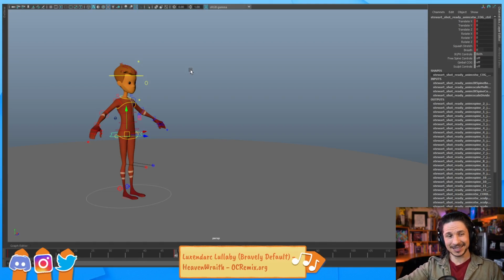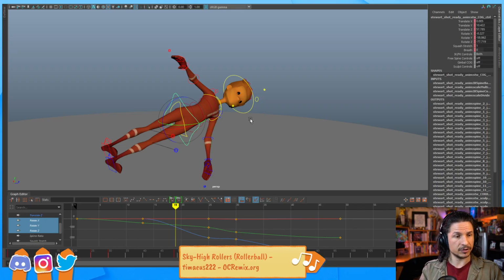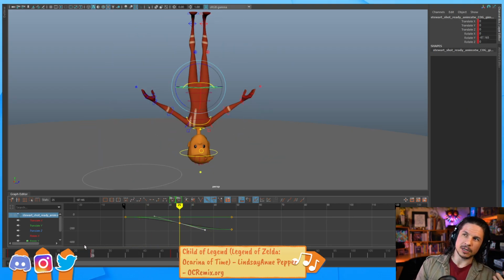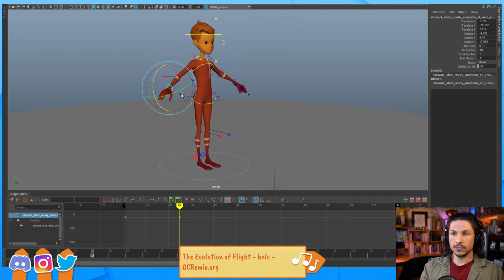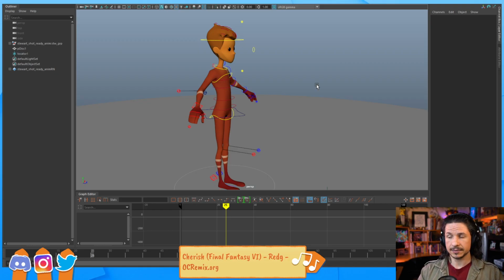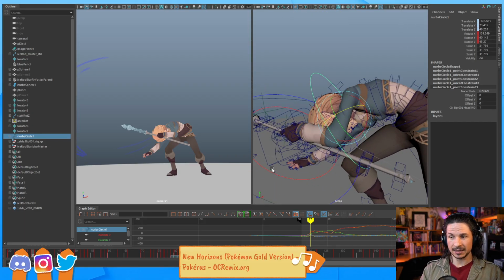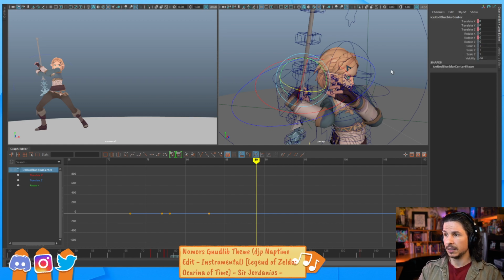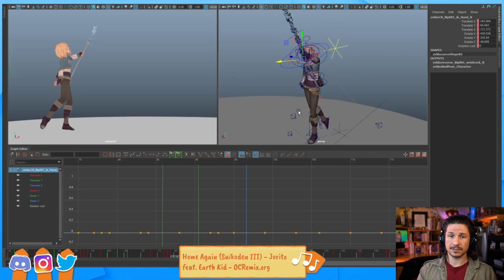Ways to approach animating a flip